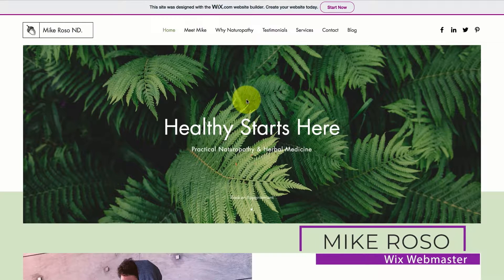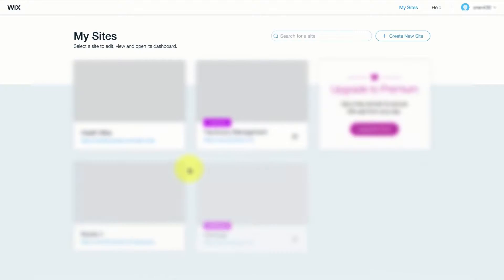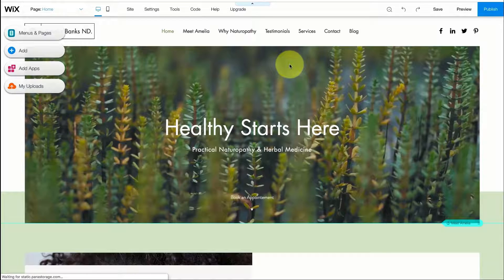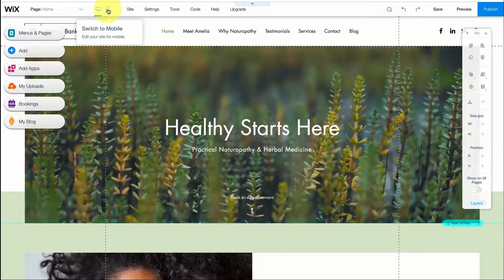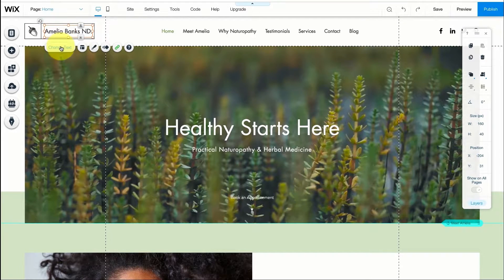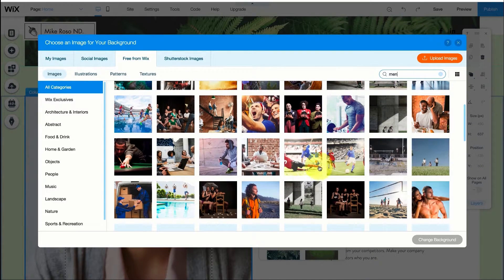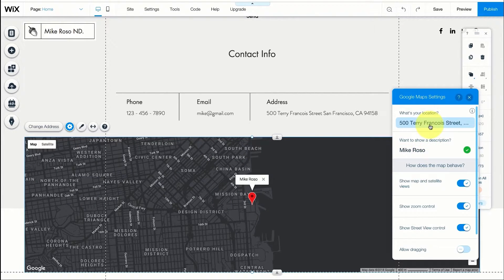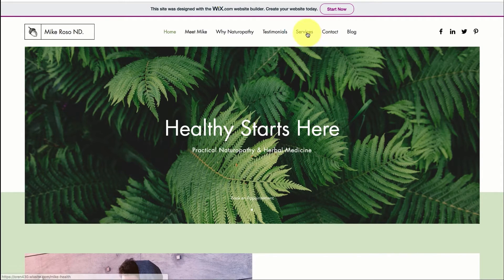How to Create a Health and Wellness Website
In this tutorial, we show you how to create a beautiful website and online store using the Wix website builder.